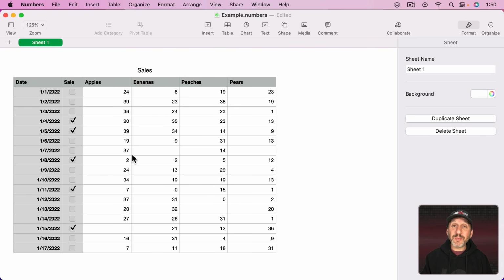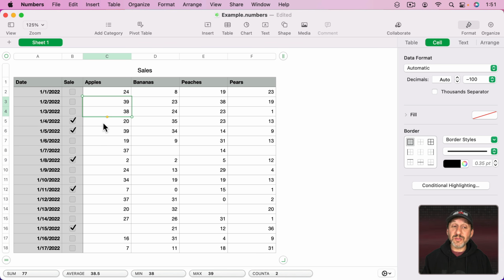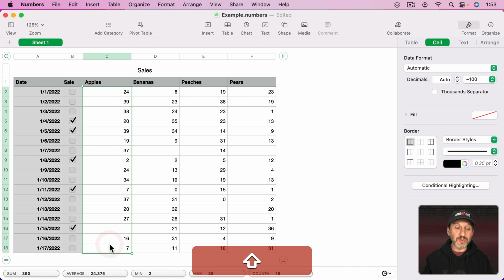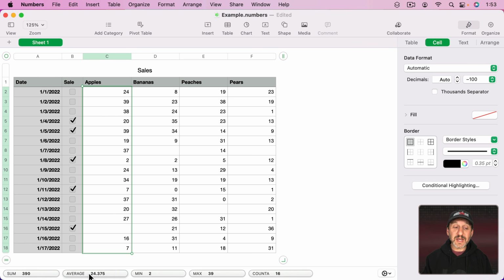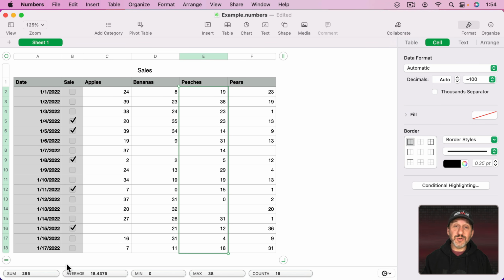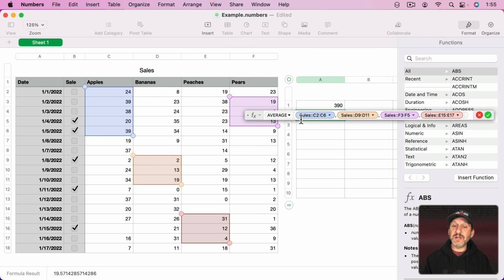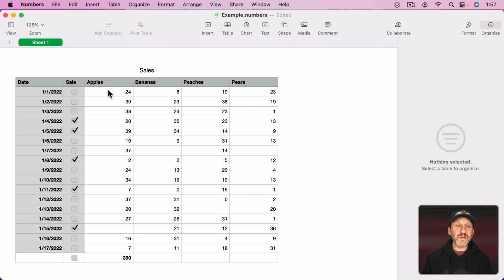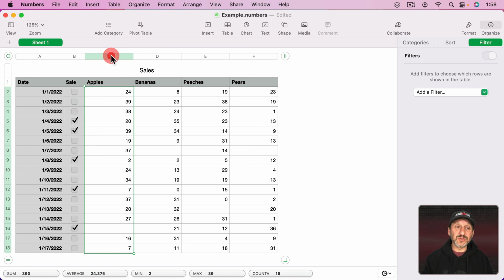Quick Calculations In Mac Numbers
You can get the sum, average and perform other calculations on selected cells without needing to create a formula in another cell. The Quick Calculations appear at the bottom of the Numbers window whenever you have more than one cell selected. They also can be dragged-and-dropped to create permanent formulas and will obey filters.

00:00 Intro
00:43 Quick Calculations
02:40 Non-Contiguous Selections
03:11 More Functions
03:58 Drag and Drop
04:57 Obeys Filters
06:12 No Need for Permanent Footer Rows